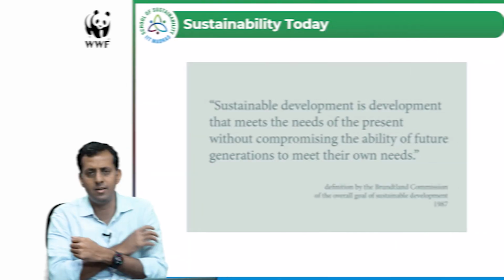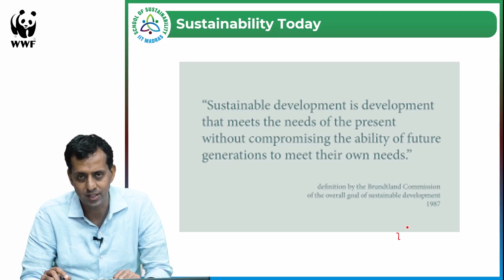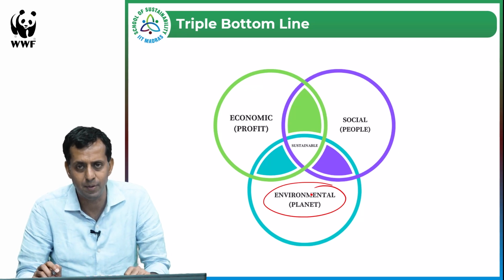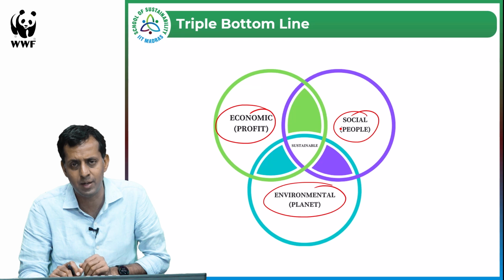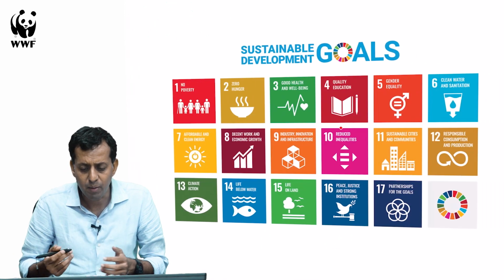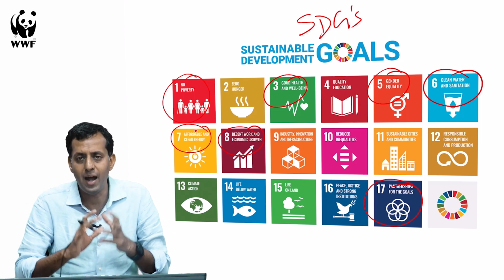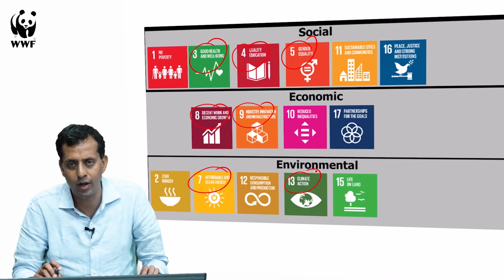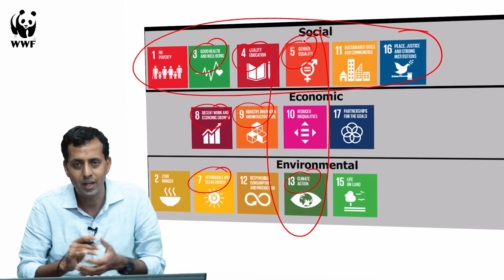What is Sustainability? | Become an Eco-Gamer | One Planet Academy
Did you know that we can shape sustainability champions by developing innovative sustainability-themed games? Watch this video, part of the course "Become an Eco-Gamer" from One Planet Academy, to explore how to design games that introduce gamers to sustainability and inspire action for our planet.

Enrol in the self-paced online certificate course, 'Become an Eco-Gamer' on One Planet Academy